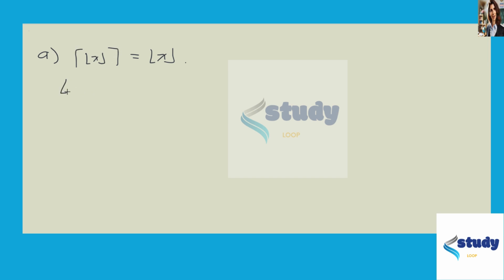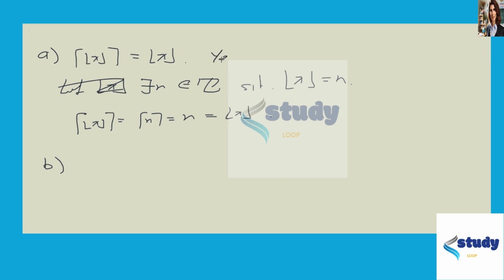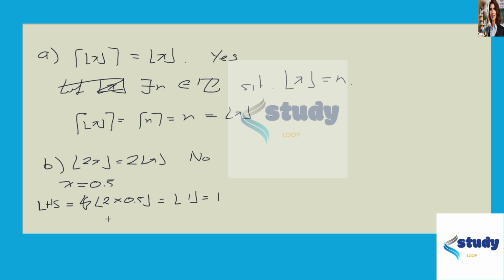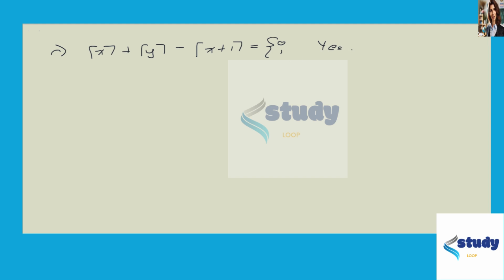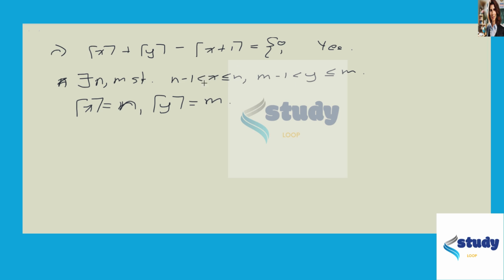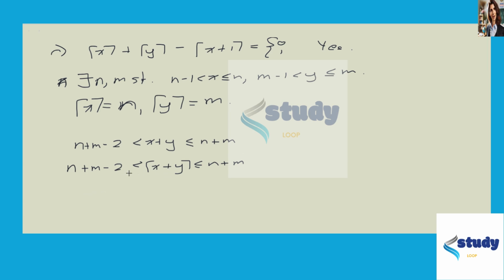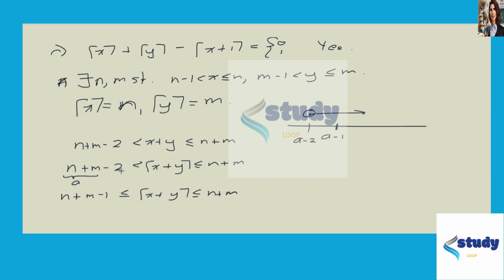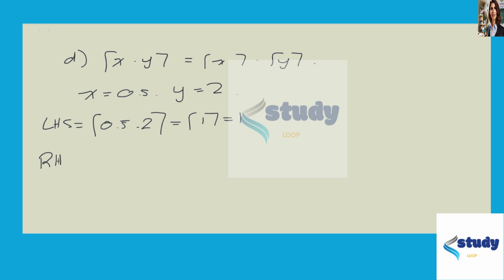[Math] Prove or disprove each of these statements about the floor and ceiling functions. a) for al